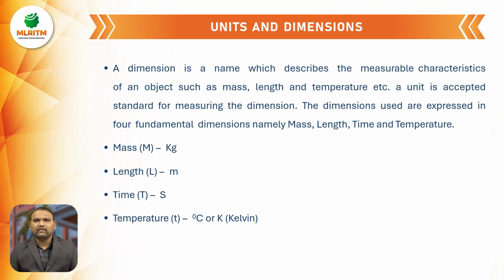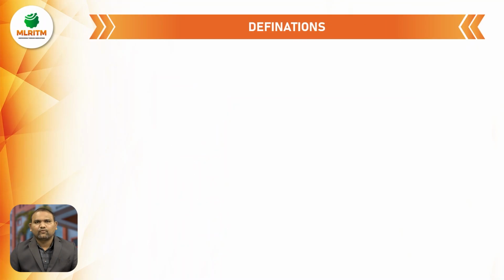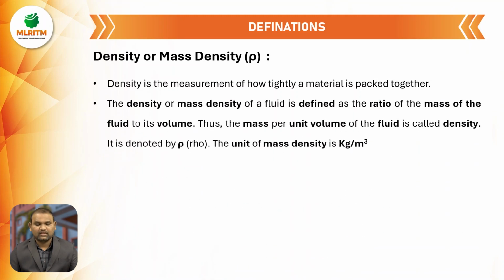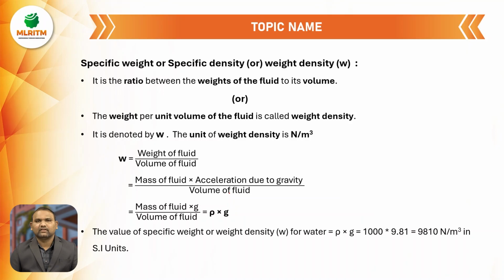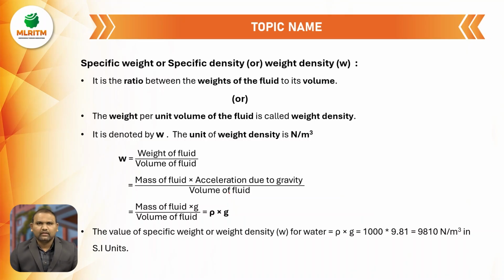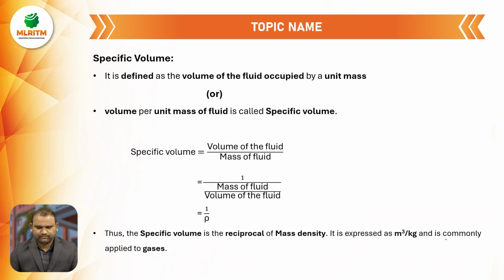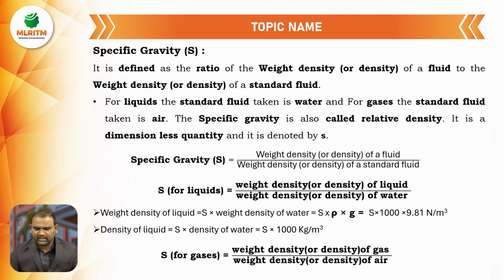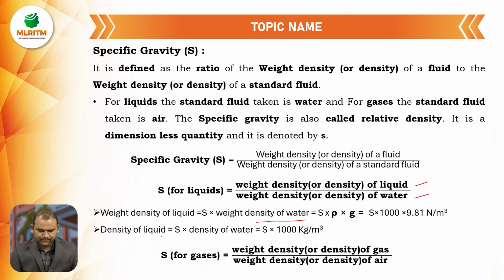FLUID STATICS | BY MR. K. RAMBABU || MLRITM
Telangana, India.

💧 **Introduction to Fluid Statics | Mechanics of Fluids**

In this video, we dive into the fundamentals of **Fluid Statics**, an important topic in the subject of *Mechanics of Fluids and Hydraulic Machinery*. Fluid statics deals with fluids at rest and the forces acting on them.

⚙️ This video is perfect for engineering students and beginners who want to build a strong understanding of fluid behavior in static conditions.

🎯 **Why is Fluid Statics important?**
It plays a key role in the design and analysis of dams, tanks, pipelines, hydraulic systems, and many other engineering applications.